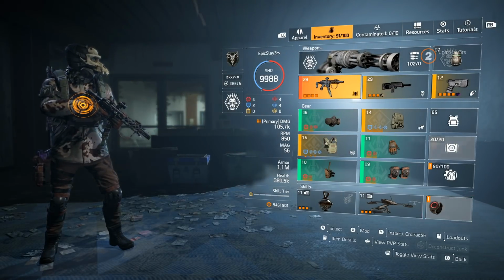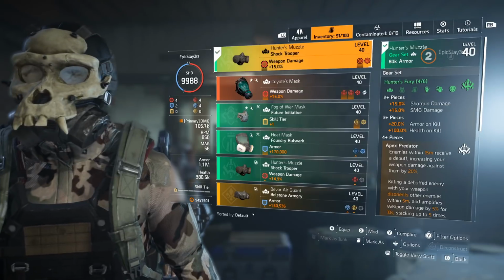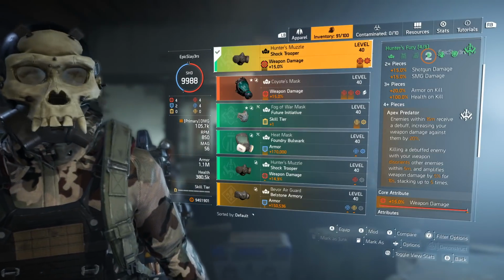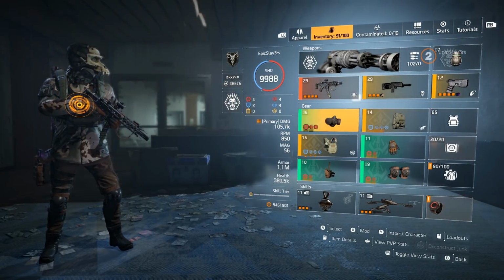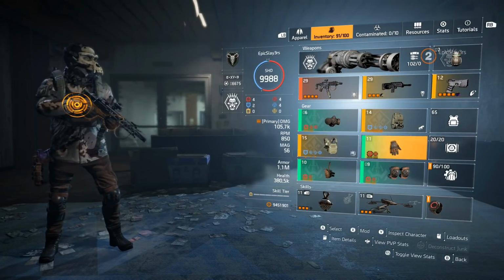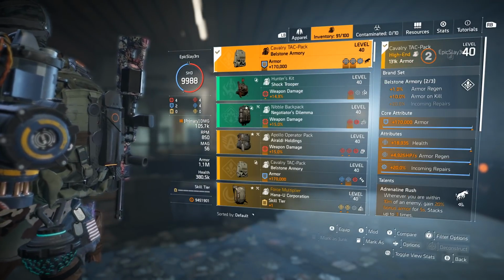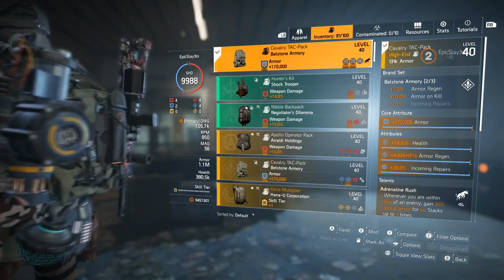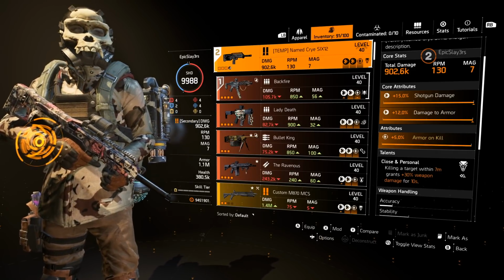The Division 2 NEWS! META HYBRID! HUNTERS FURY GEAR SET + BELSTONE ARMORY, NAMED SHOTGUN & MORE!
Alright guys today I want to show you the new Gear Set called Hunters Fury, the new Brand Set called Belstone Armory, new Named Six12 Shotgun and new pistol called Kard. Hunters Fury is a really strong up close and personal gear set providing a lot of damage but, due to it's 3 piece, works really well with Belstone Armory due to the Armor on Kill creating a pretty strong hybrid build. This works in tandem with the new Named Six12 Shotgun.